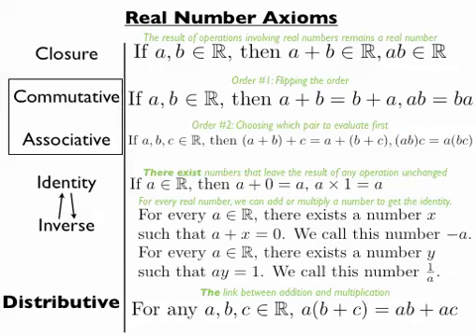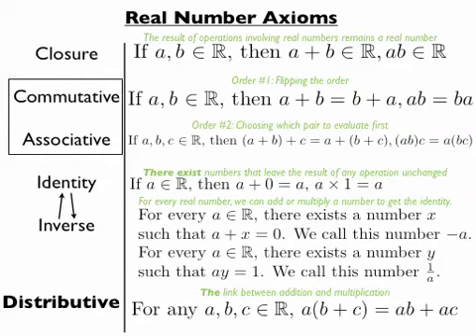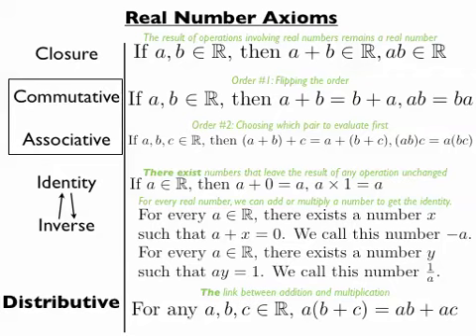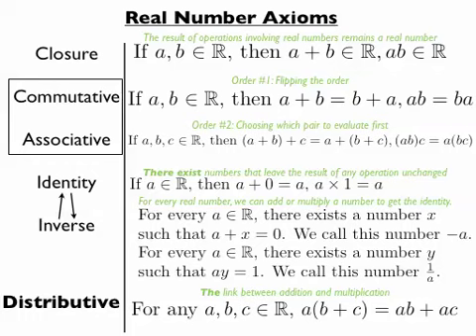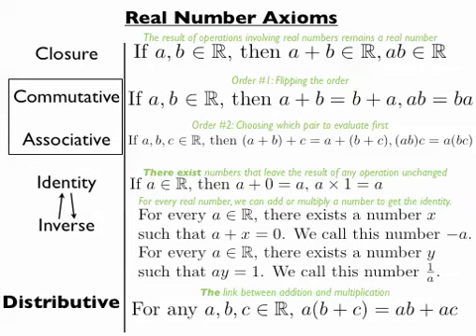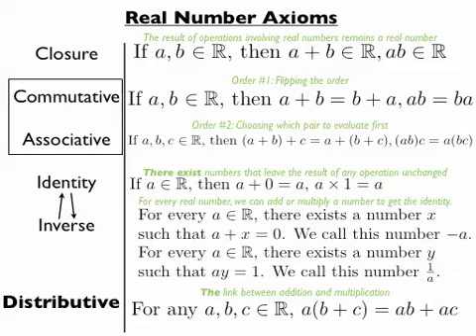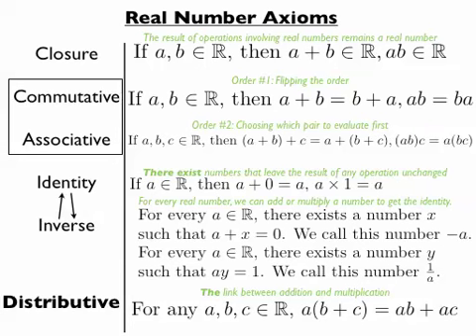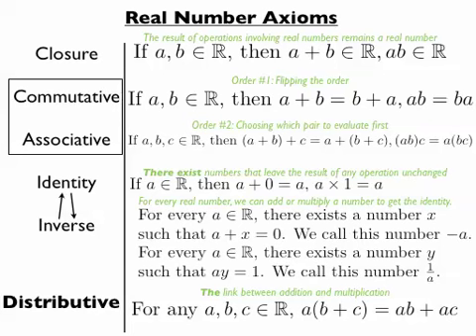Real Number Field Axioms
I discuss the real number axioms. This is a formal way of developing the real numbers--technically, if you perform any operation that violates these axioms, UR DOIN IT WRONG. Of course, these agree with our intuition about numbers, but axioms allow us more power over our thinking.

It should also be noted (for this level) that these axioms are necessary but not sufficient to describe the Real Number system. These are what are known as "field" axioms, and there's more than one type of field. Real Numbers also require certain axioms regarding order and certain axioms regarding upper bounds of sets of real numbers. For instance, rational numbers also obey all the rules discussed in this video, but they are not the same as the real numbers.